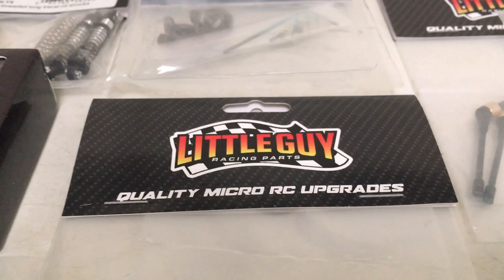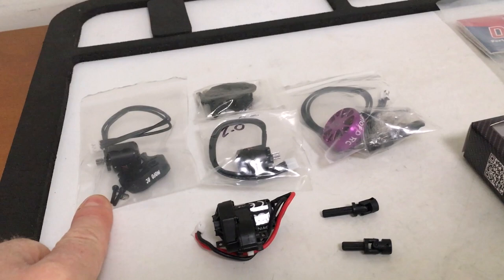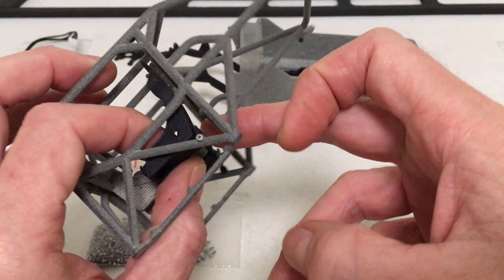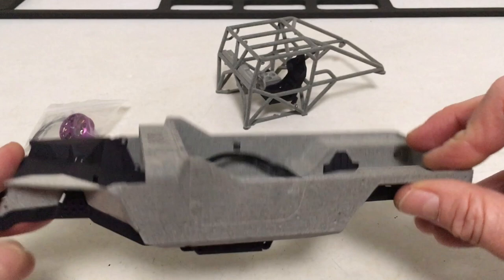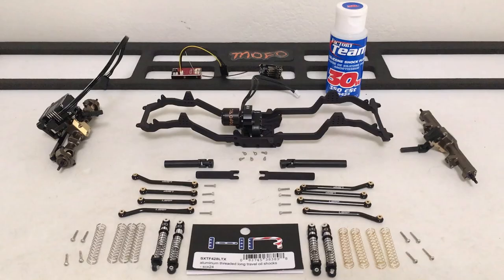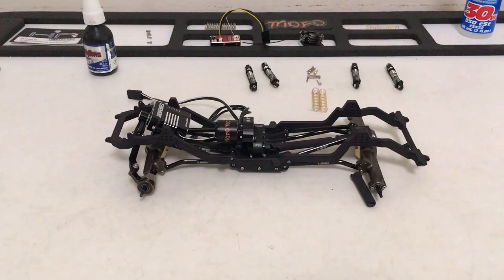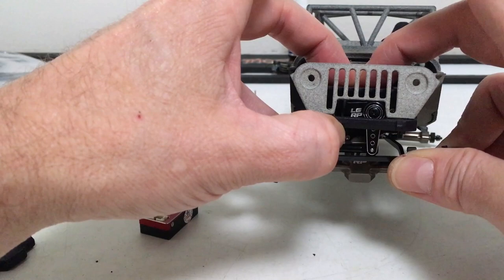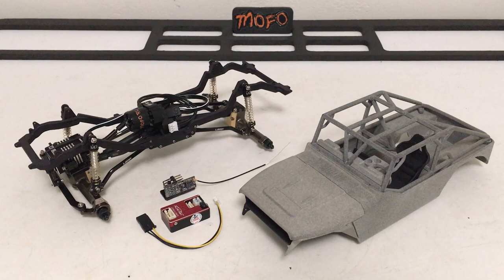SCX24 LGRP RIPPER CHASSIS BUILD: PART 1 - CHASSIS SET UP, BRUSHLESS MOTOR, TREMOR SERVO, OIL SHOCKS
Jumping into this Little Guy Racing Parts Ripper chassis build.  I set up the chassis with Billet Super 8 axles & CVDs, select a brushless motor, install the new LGRP Tremor Servo, work on some link geometry and overall custom fitment of items.  Assembly tips and tricks along the way.  Enjoy!
(Don't forget, you can watch at faster speeds in "Settings" to save time!!)

0:00 INTRO/GAMEPLAN
1:15 RIPPER KIT OVERVIEW
4:11 CHASSIS PARTS OVERVIEW
6:25 FRONT AXLE ASSEMBLY
8:57 REAR AXLE ASSEMBLY
9:43 MOTOR OPTIONS/OVERVIEW
10:44 INTERIOR INSTALL TIPS
14:14 MOTOR SELECTION/FITMENT
16:21 BATTERY TRAY/MOTOR CLEARANCE
17:49 MODIFIED BATTERY TRAY
18:19 MODIFIED CONSOLE/FINAL FITMENT
19:11 ELECTRONICS OVERVIEW
20:56 MOTOR & SERVO TEST
23:08 CHASSIS ASSEMBLY PARTS
25:26 TRANS SKID INSTALL TIPS
26:45 CHASSIS NOTES & DRIVESHAFTS
28:50 ASSEMBLED CHASSIS (TAKE 1)
31:23 FRONT GEOMETRY SOLUTION
33:23 LINK/SERVO ADJUSTMENT & MOCK UP
36:30 2ND LINK ADJUSTMENT & MOCK UP
37:58 SHOCK INSTALL & CLEARANCE CHECK
39:24 FINAL THOUGHTS
40:45 GALLERY